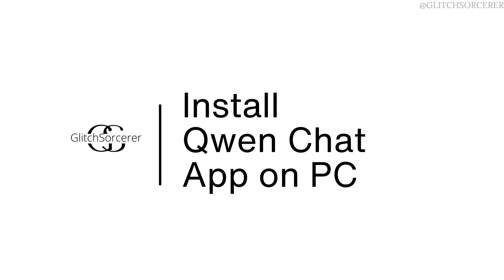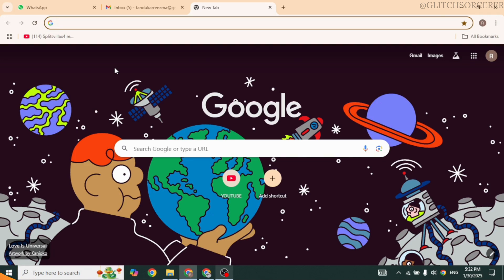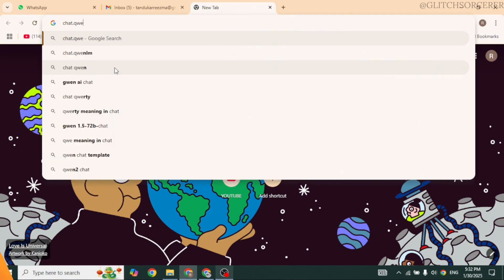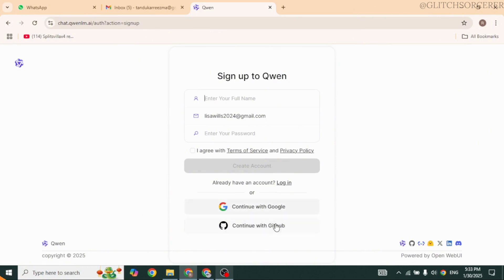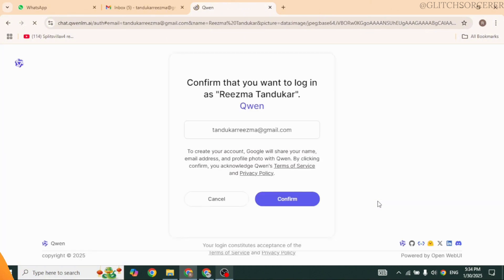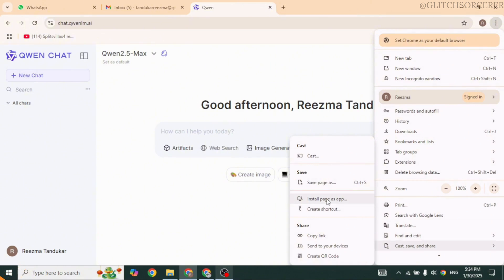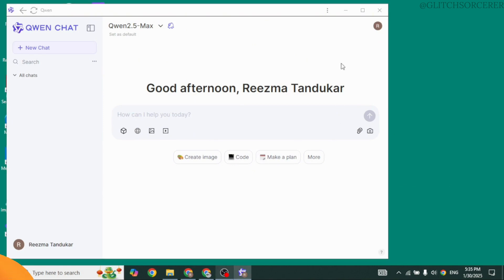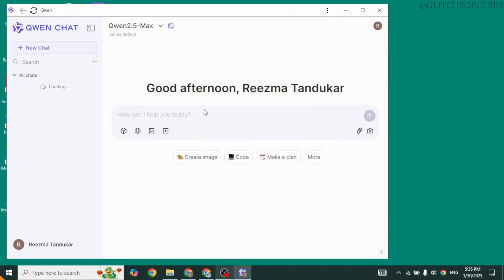How to Install Qwen 2.5 Max App PC | Qwen Chat AI App Download | Download Qwen Chat App in Windows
Looking to install the Qwen 2.5 Max AI app on your PC? In this video, we’ll guide you through the step-by-step process to download and install the Qwen Chat AI app on Windows, Mac, and other desktop devices in 2025. Whether you're using it for research, productivity, or AI-powered assistance, this tutorial will help you set up Qwen AI smoothly.

Timestamps:
00:00 – Where to Download Qwen 2.5 Max for PC
00:10 – Step-by-Step Guide to Installing Qwen Chat AI on Windows/Mac